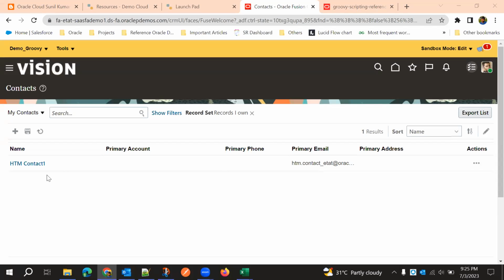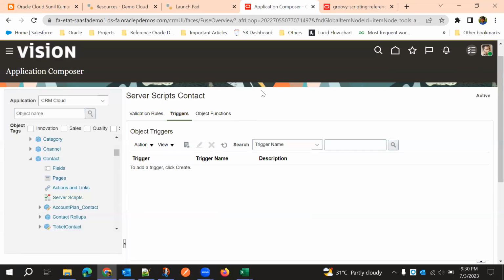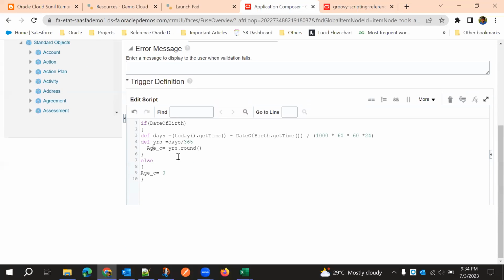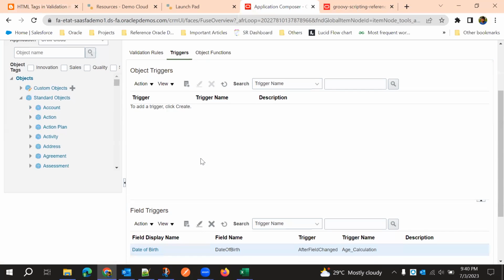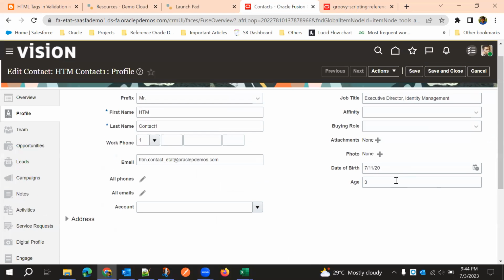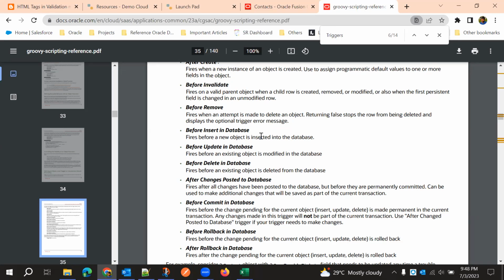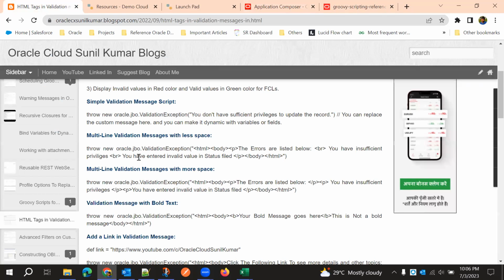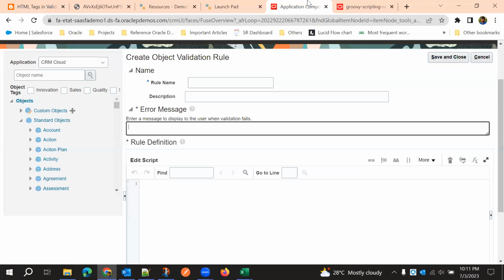10 - Field Triggers and Object Triggers in Fusion Cloud Groovy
This video explains Field Triggers and Object Triggers in Fusion Cloud Groovy.

Script for Field Trigger:

if(DateOfBirth)
def days =(today().getTime() - DateOfBirth.getTime()) / (1000 * 60 * 60 *24)
def yrs =days/365
  Age_c= yrs.round()

Script for Object Trigger:

if(isAttributeChanged('DateOfBirth') && DateOfBirth)
def yrs =days/365
  Age_c= yrs.round()